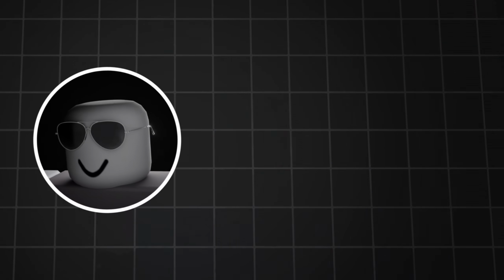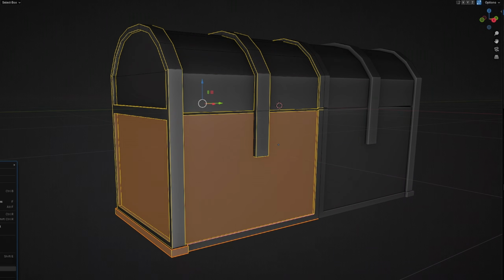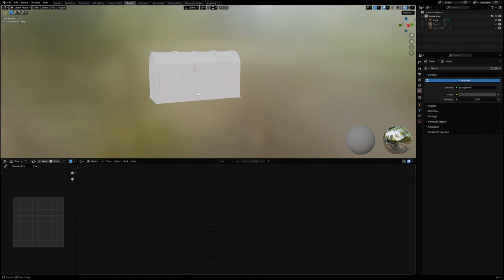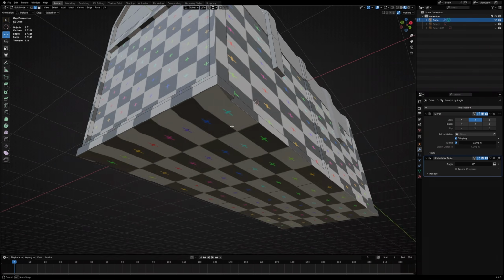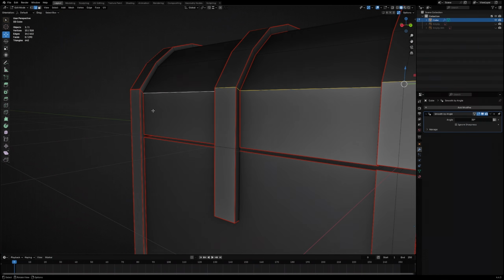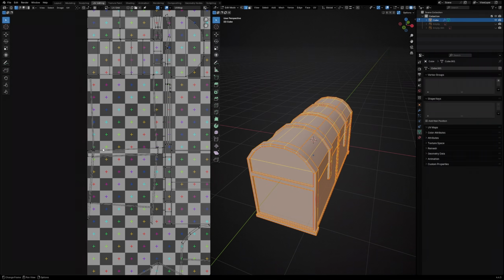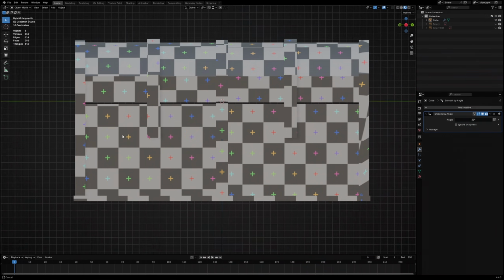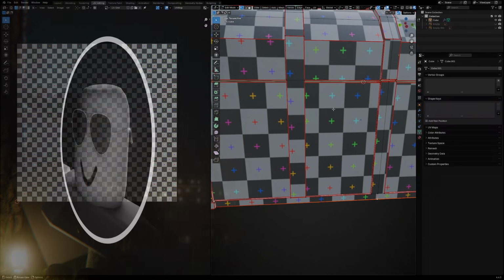How to UV Unwrap Anything in Blender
This is how you can UV unwrap ANY object to get perfect seams & textures.